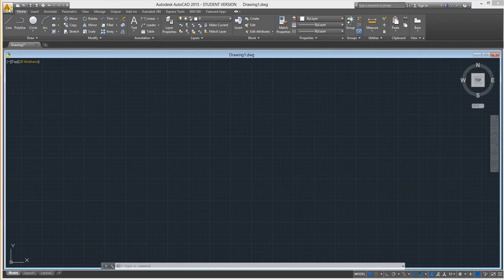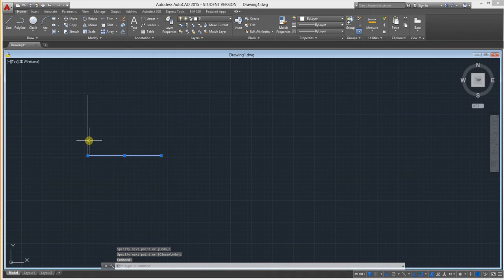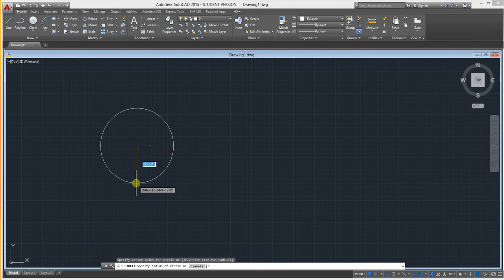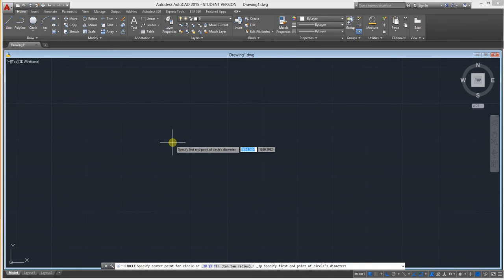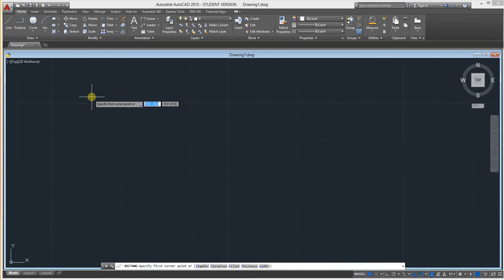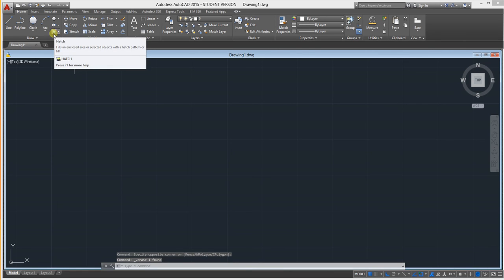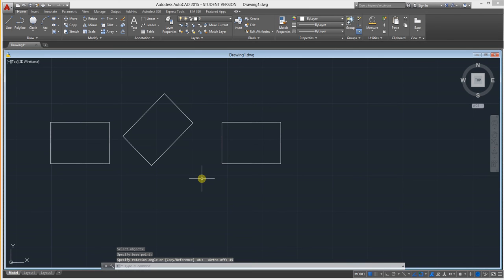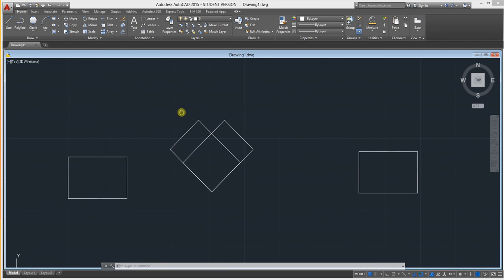autocad lessons for beginners